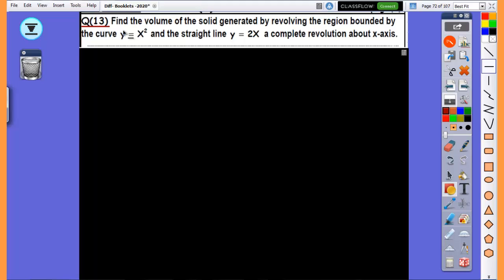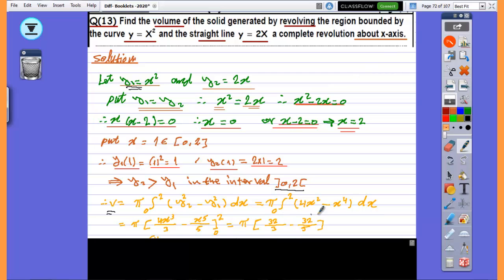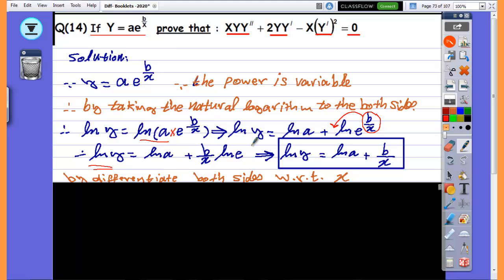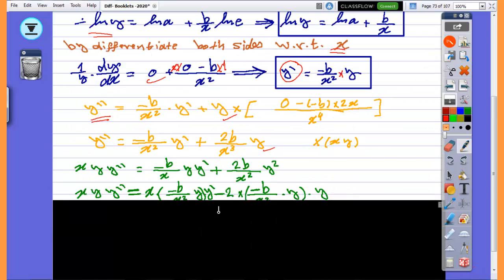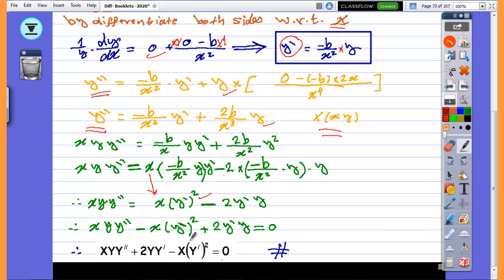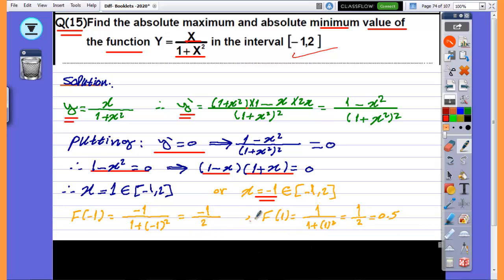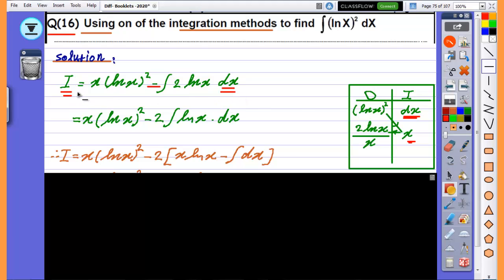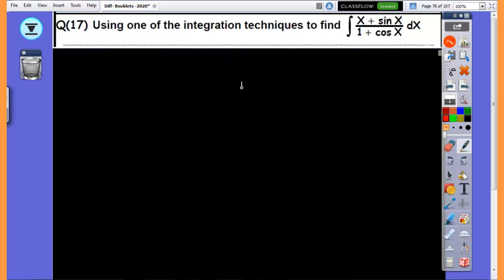Revision Calculus | رياضيات لغات 3 ث | 2020- 21 | Solution of booklet 1 | part 3